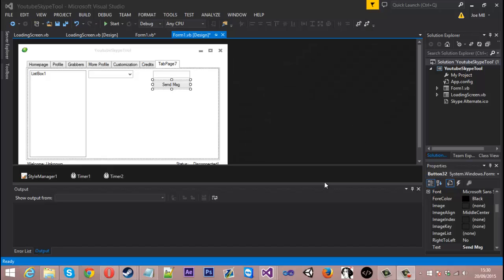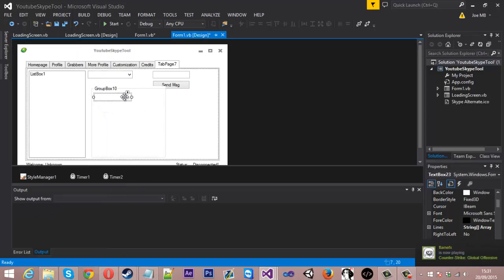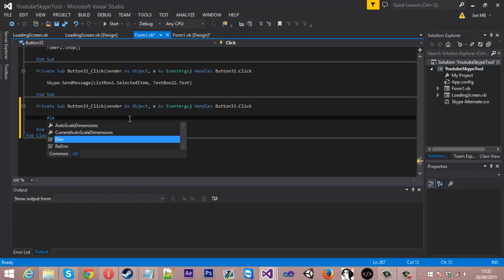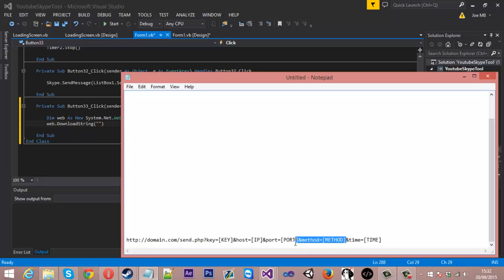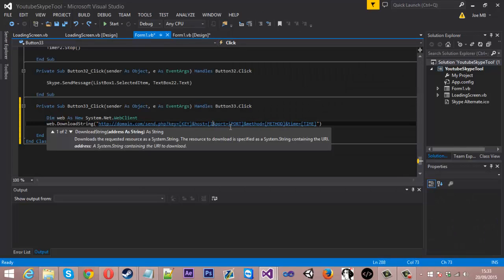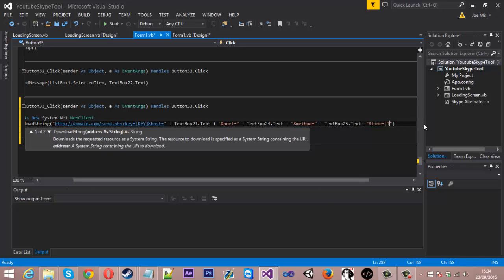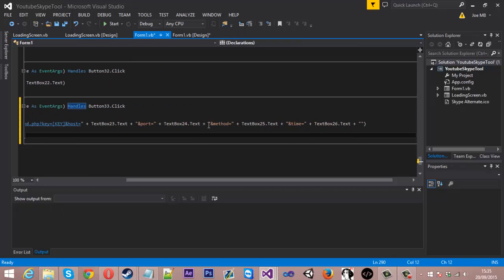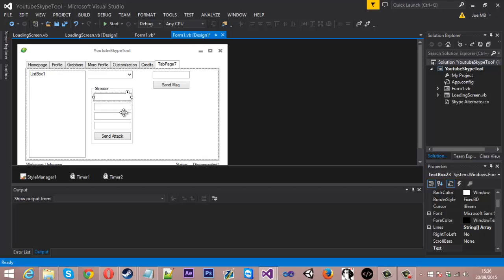How To Make A Skype Tool: #16 - Stresser!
In this video i show you how to create a built in stresser in VB.NET With the help of an API from a stresser service.

How To Make A Skype Tool: #4 - Avatar Grabber!
How To Make A Skype Tool: #5 - More Grabbers!
How To Make A Skype Tool: #6 - User Profile!
How To Make A Skype Tool: #7 - Custom Themes!
How To Make A Skype Tool: #8 - Blinking Mood!
How To Make A Skype Tool: #9 - Exporting Project!
How To Make A Skype Tool: #10 - UI Customization!
How To Make A Skype Tool: #11 - External Links!
How To Make A Skype Tool: #12 - Status Looper!
How To Make A Skype Tool: #13 - Clearances!
How To Make A Skype Tool: #14 - Message Spammer!
How To Make A Skype Tool: #15 - Contact List!